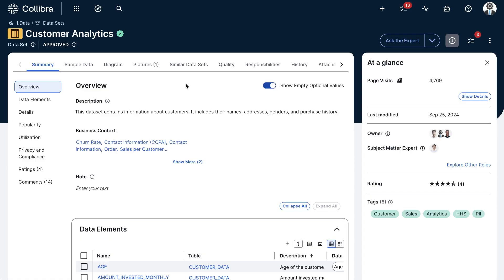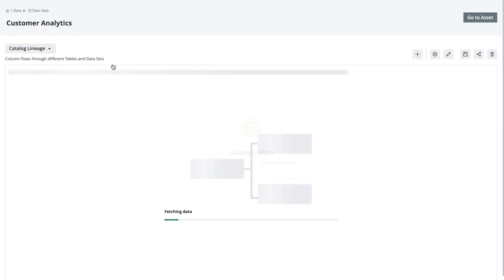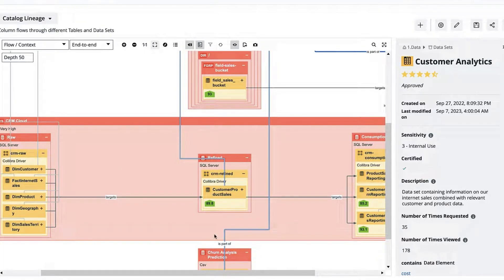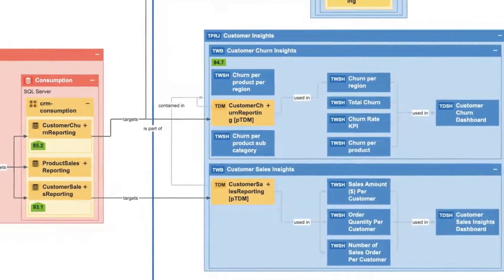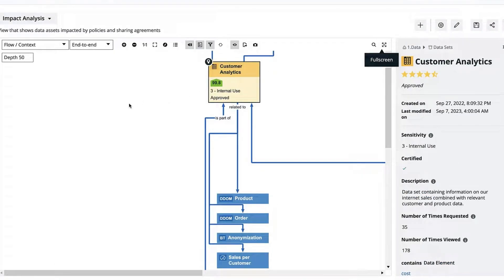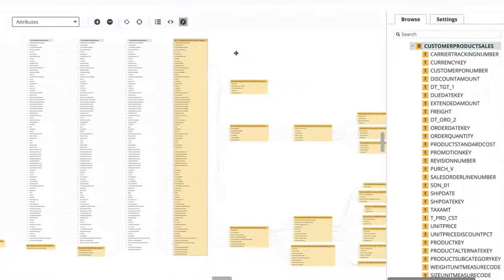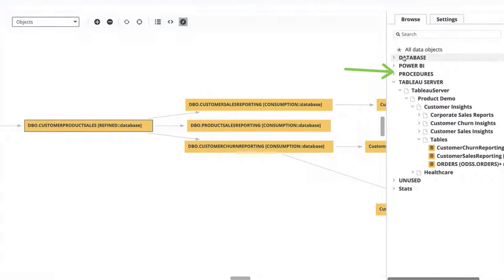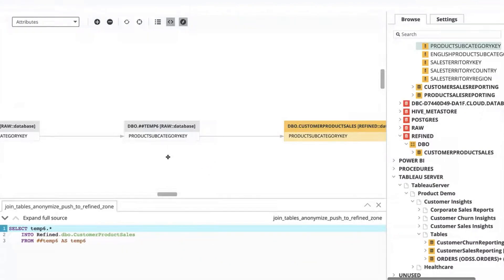Track how data moves with Lineage in Collibra Data Catalog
Learn how to swiftly evaluate whether your data is a good fit for your needs using Data Profiling.